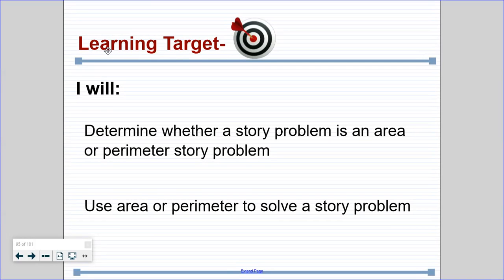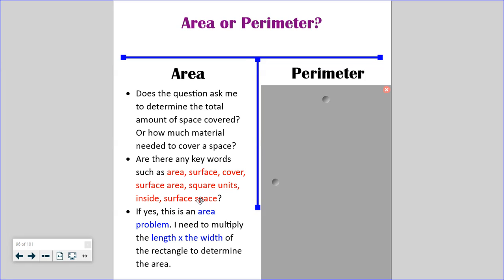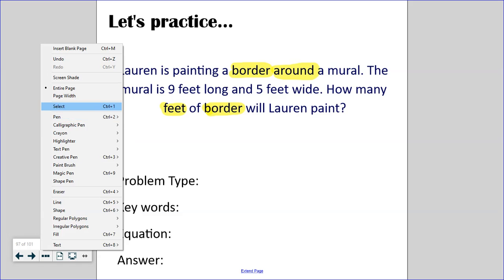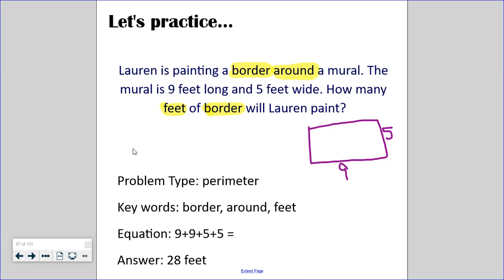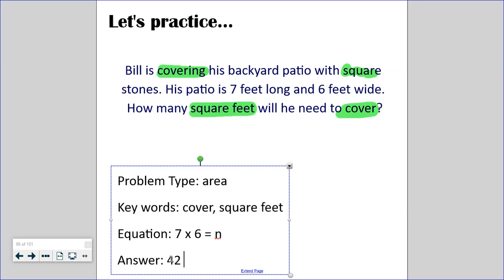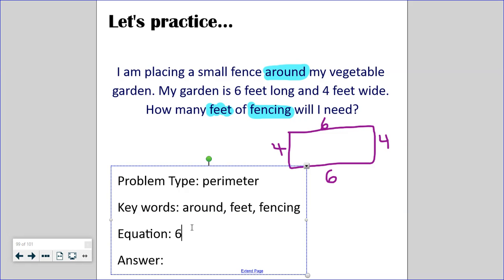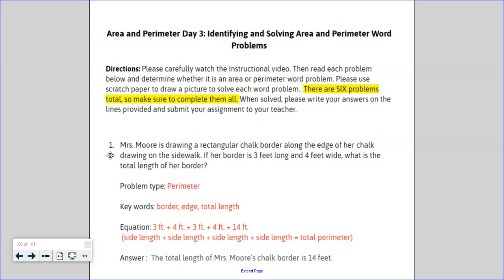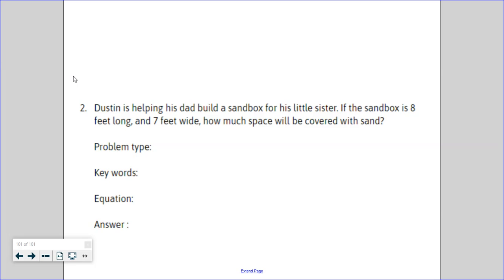Area and Perimeter Lesson 3